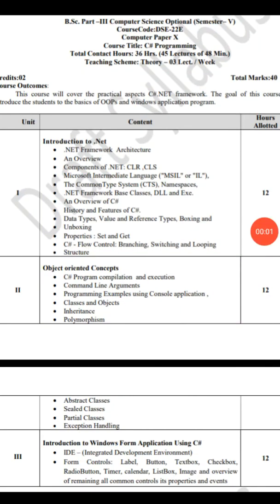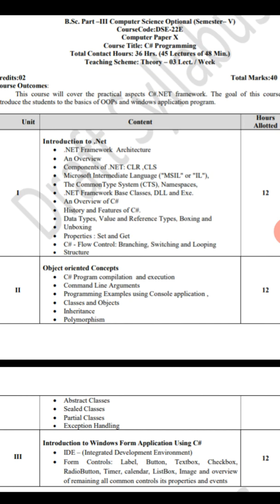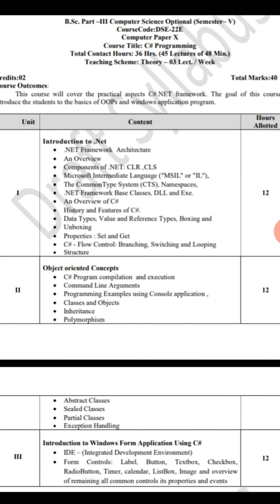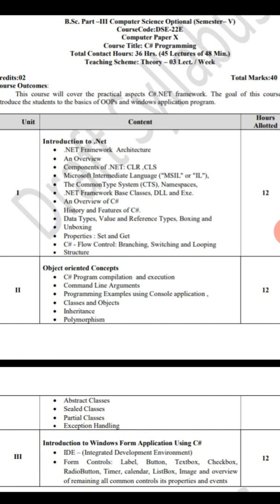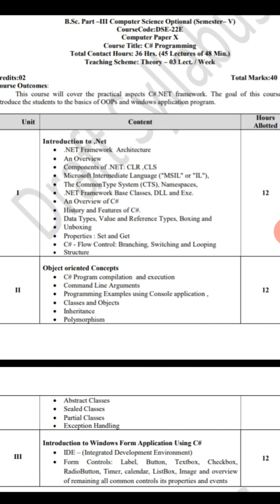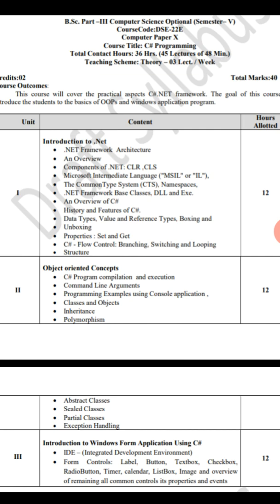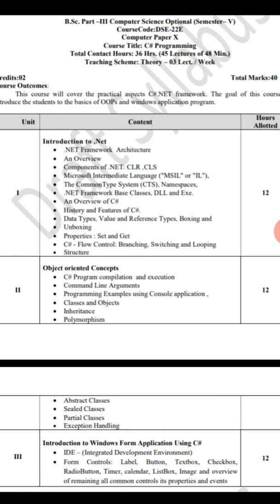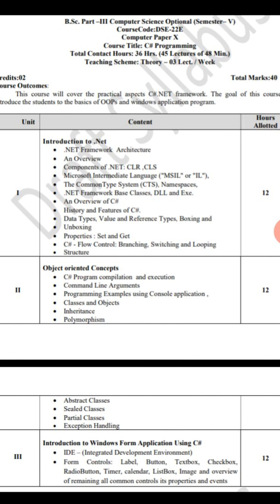Video lecture 1st B.Sc Ty(computer science) C# programming